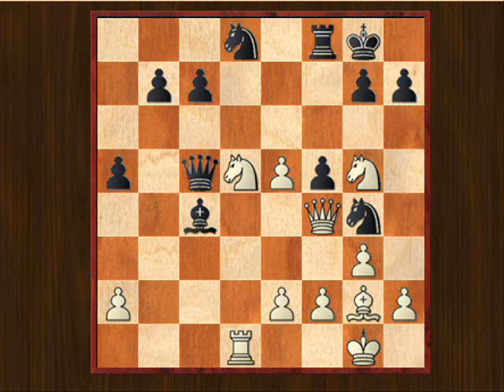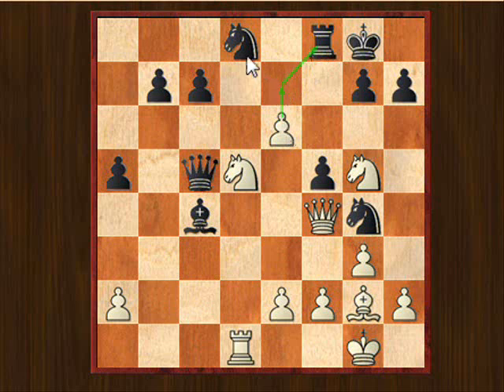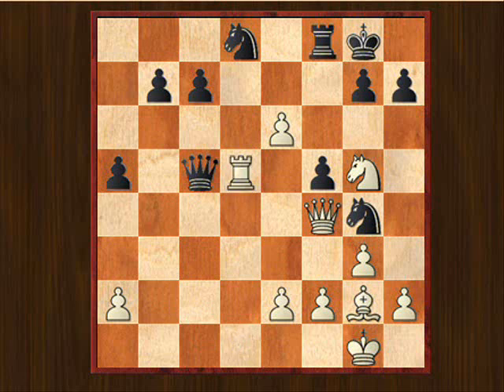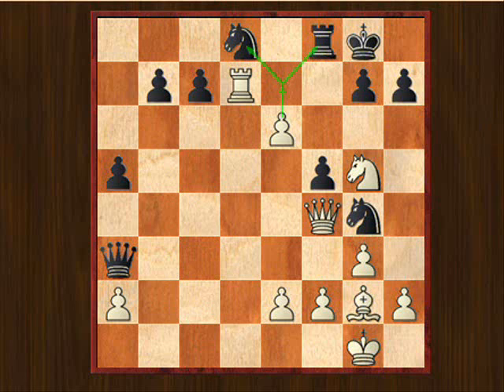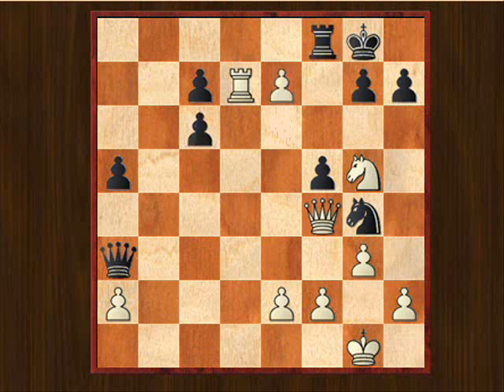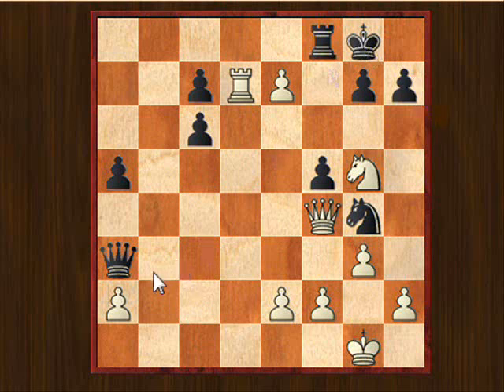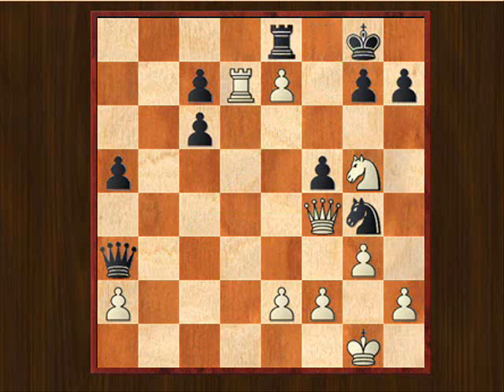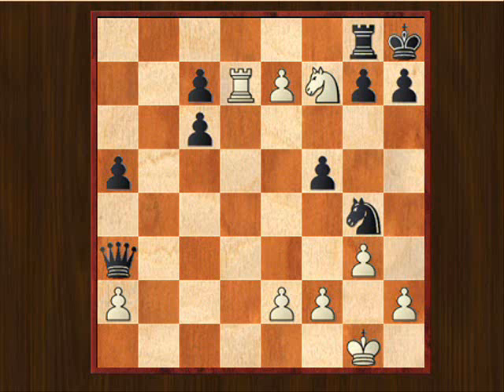chess patterns in practice